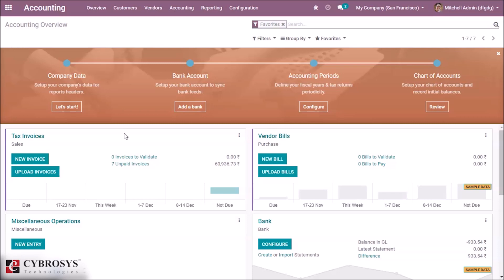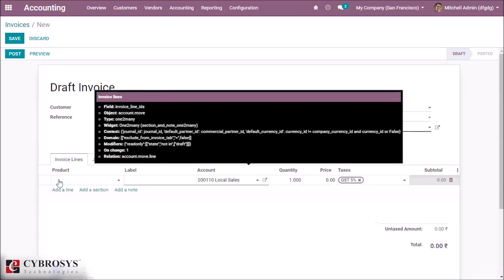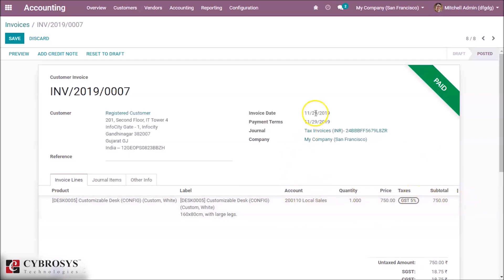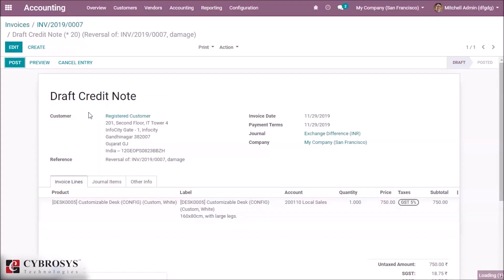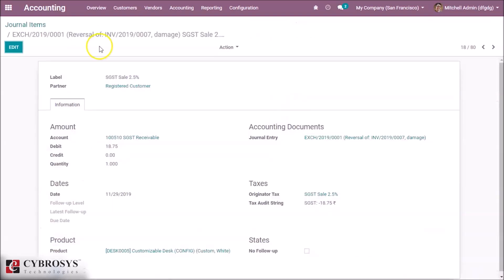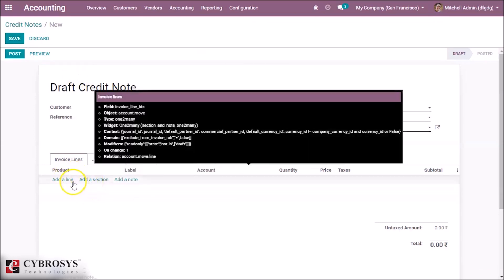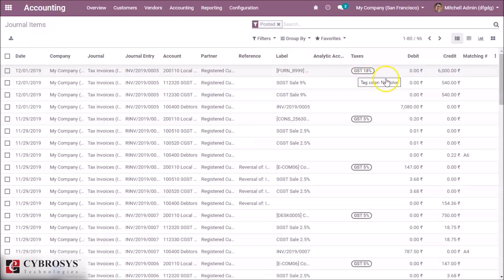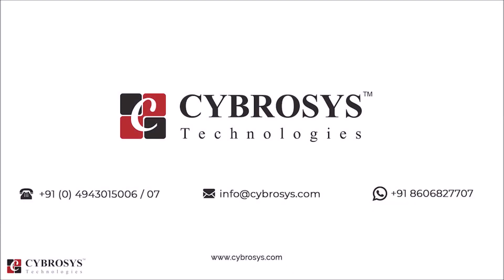Credit Notes in Odoo13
This video describes credit note in Odoo13.A credit note is also known as a credit memo, which is short for “credit memorandum. A Credit Note is a document issued by a vendor to a customer when goods are returned to the vendor after a sale. Credit notes act as a Source document for the Sales return journal. This is a commercial document that the vendor produces for the customer to notify the customer that credit is being applied to the customer for various reasons.

The reason includes the following thing:
The customer returned the goods or rejected the services for any number of reasons.
The goods were incomplete, damaged, or not as per specification usually during transit.
There was a mistake in the price on the original invoice.
The customer overpaid the original invoice.